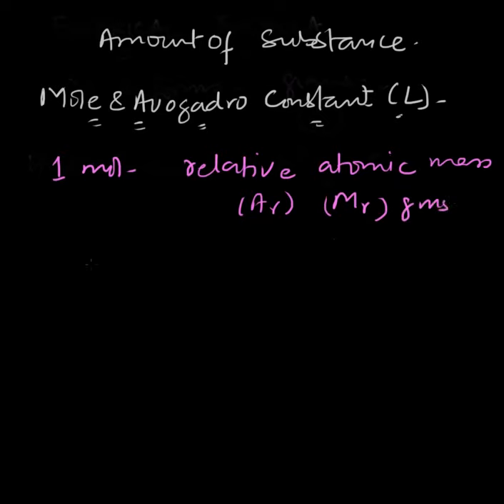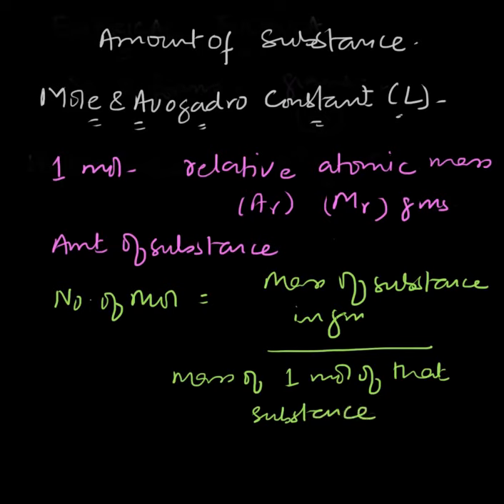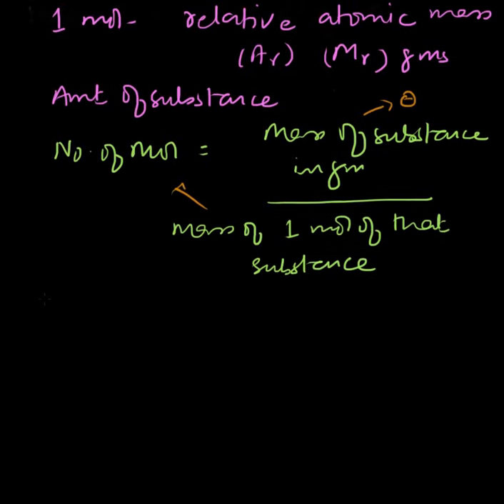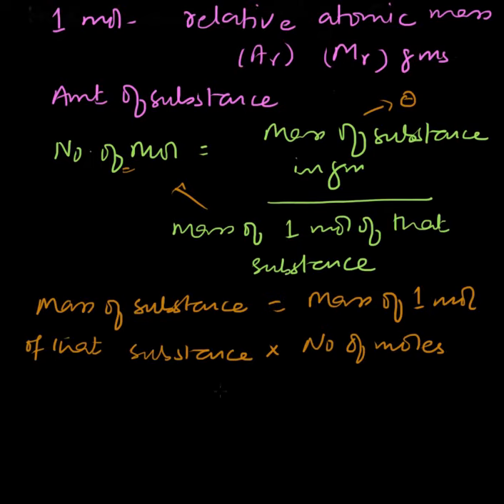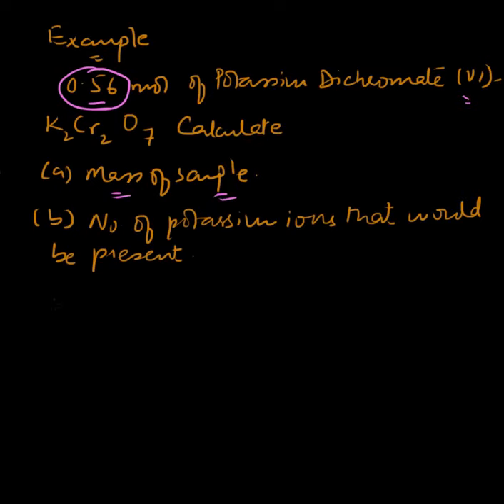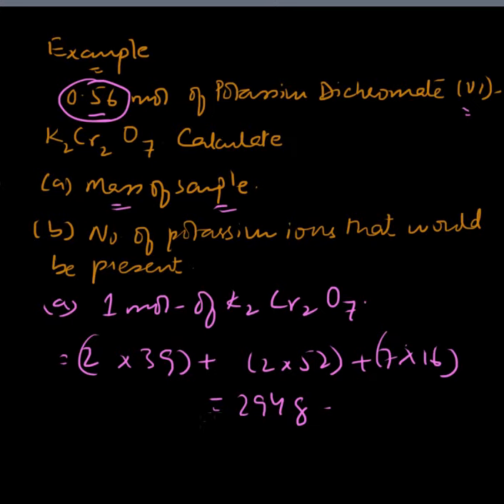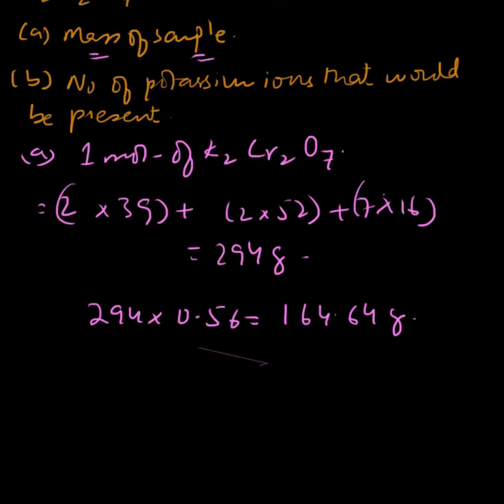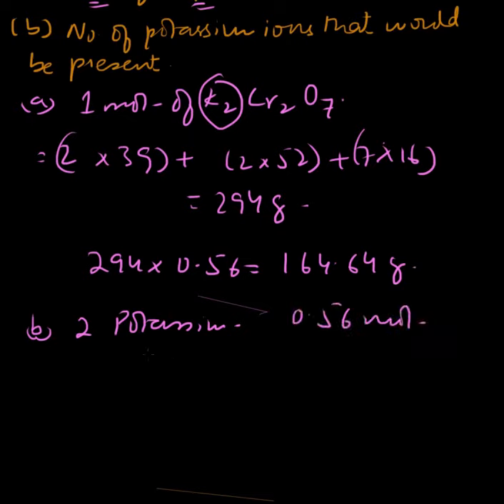Chemistry Revision: Moles